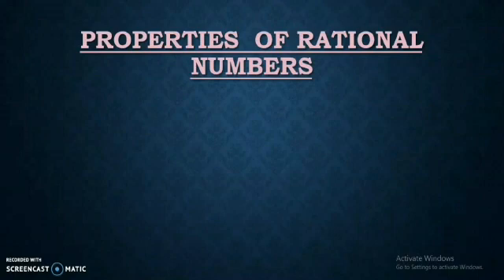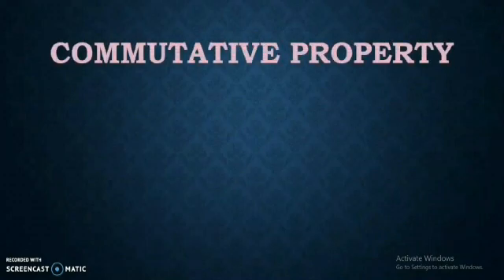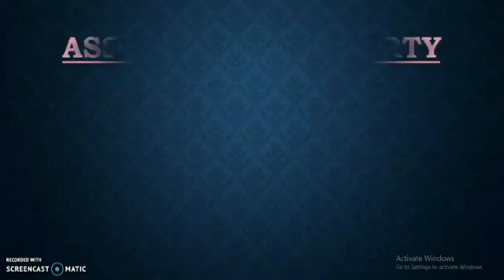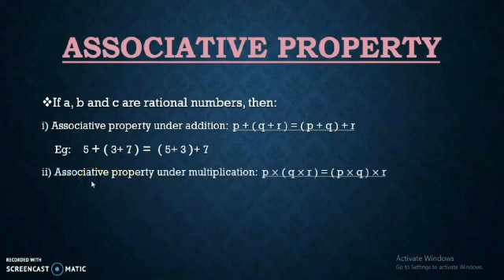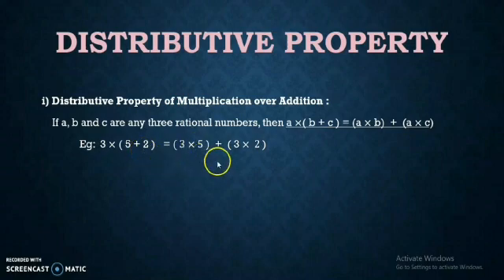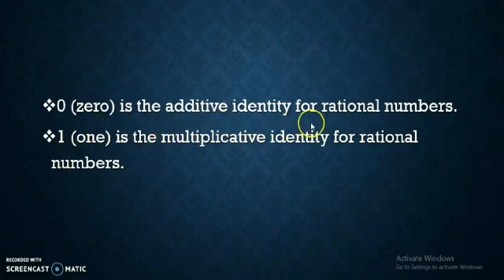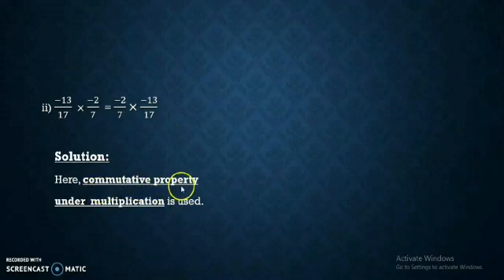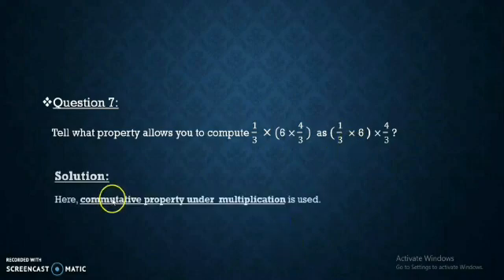MATHEMATICS CLASS VIII RATIONAL NUMBERS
Class VIII Properties of Rational Numbers Exercise 1.1 question 5 and 7